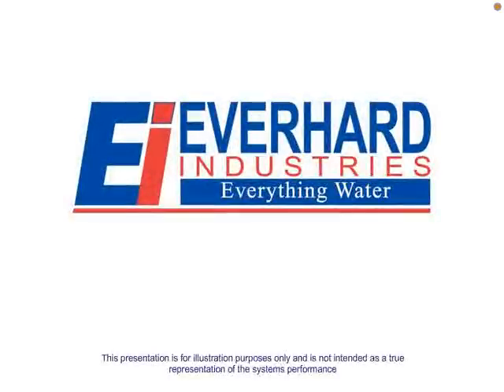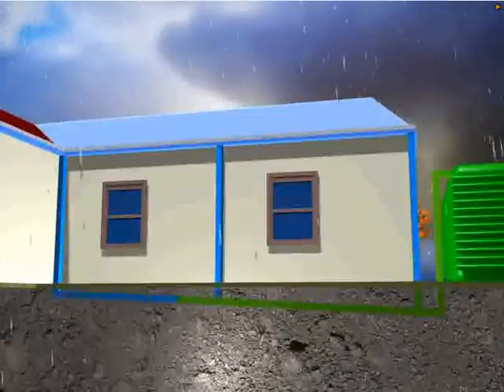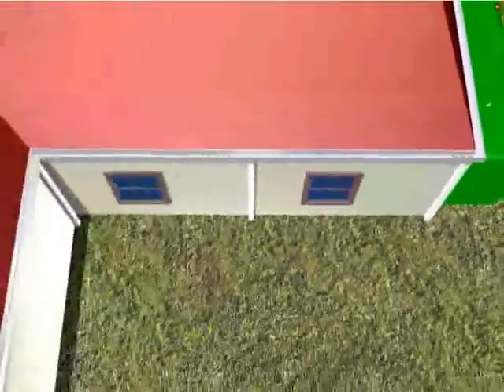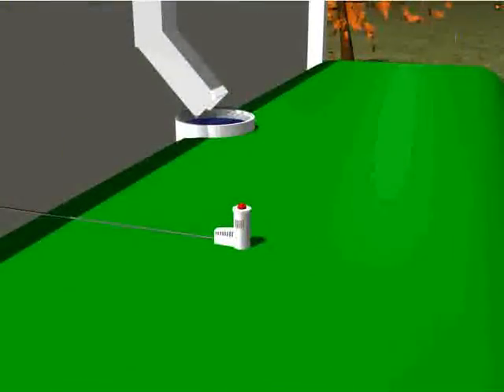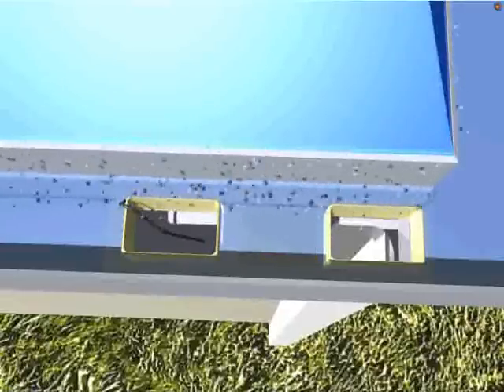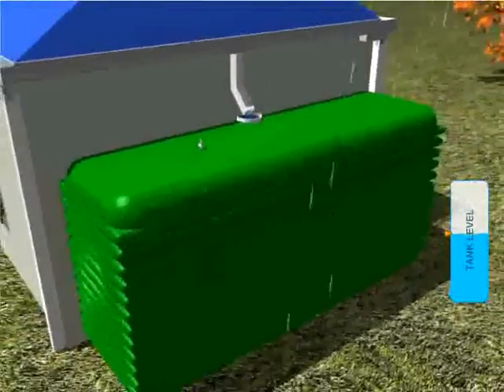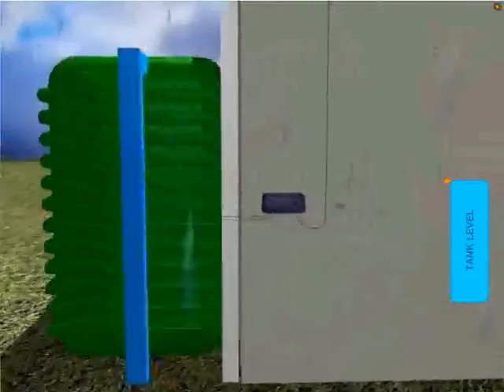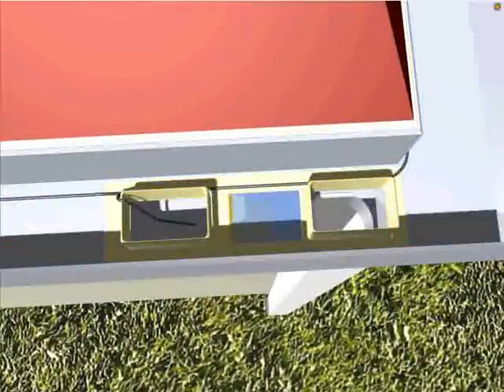Rain IQ 3D Demonstration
Rain IQ from everhard industries.. intelligent rainwater systems.